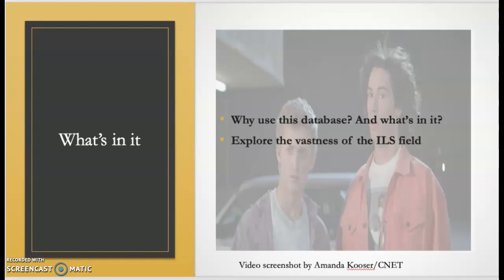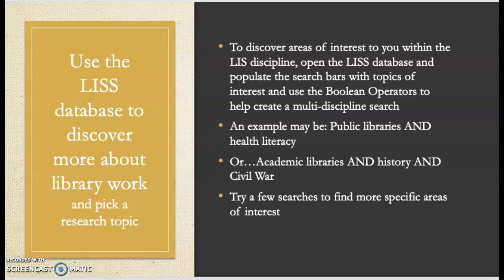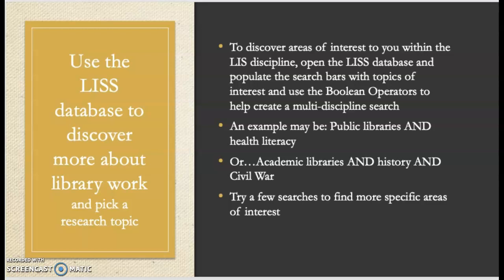LISS database for future us's